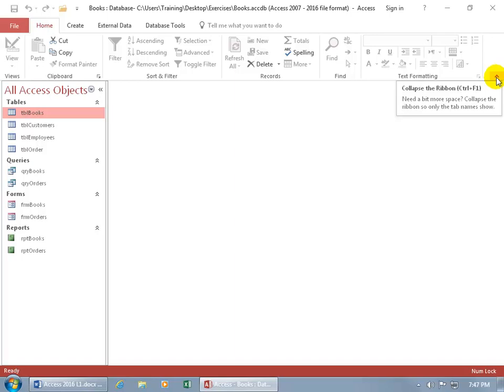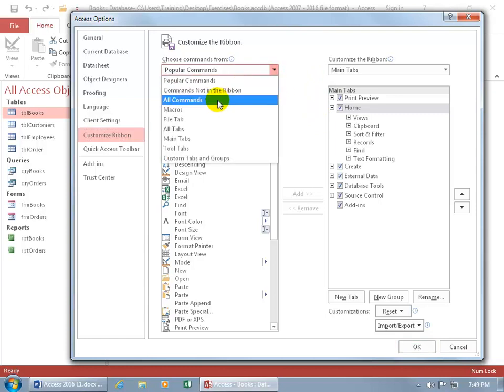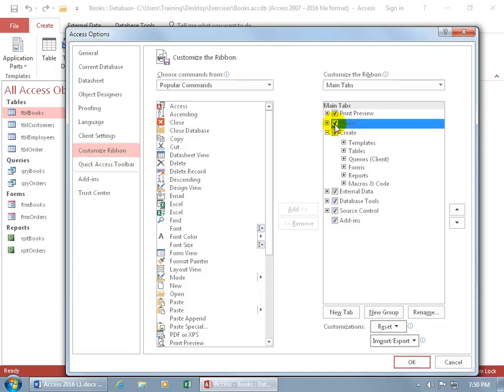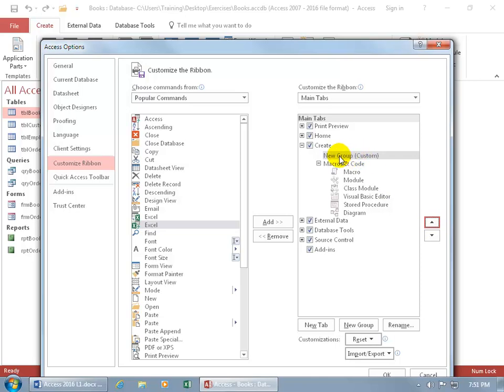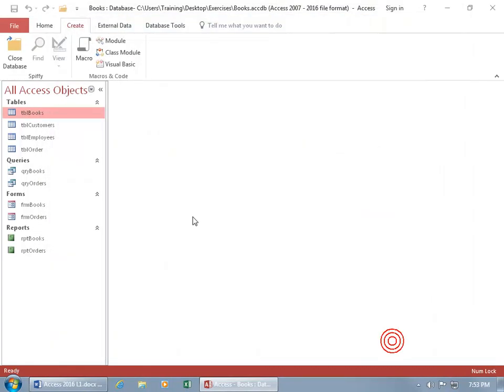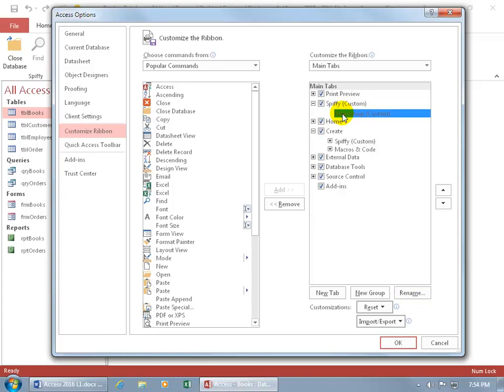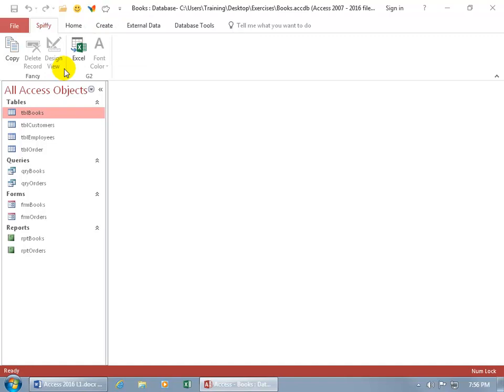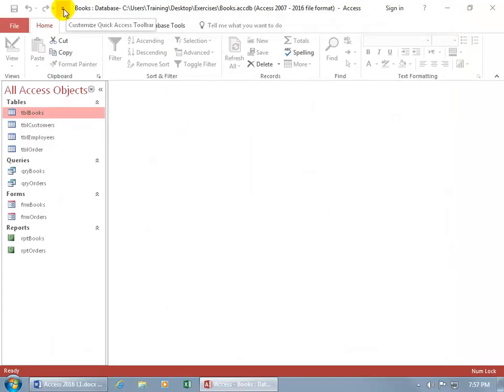Access 2016: Customize Ribbon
Access 2016 training video on how to customize the Ribbon including adding and removing tabs, commands and groups.